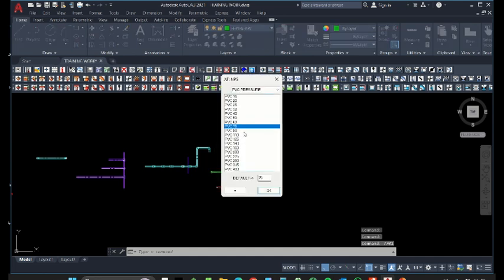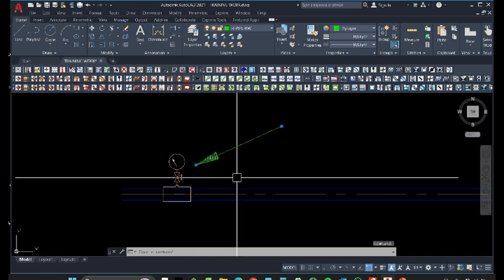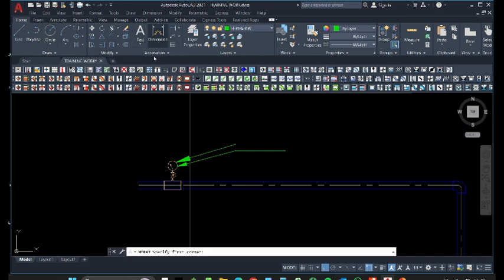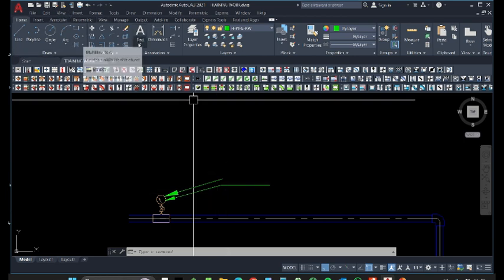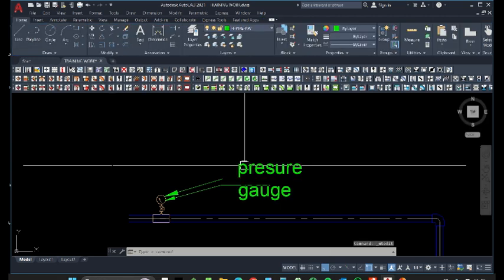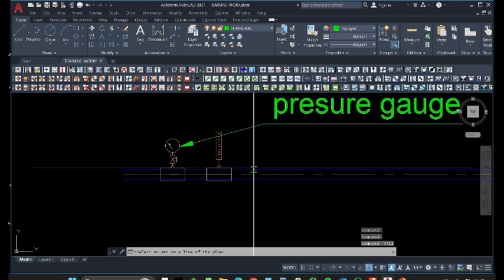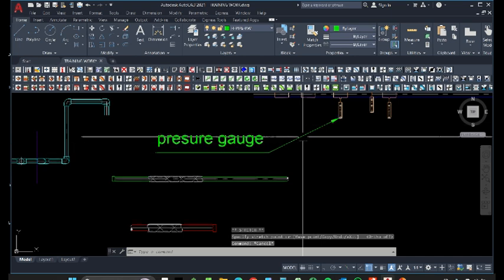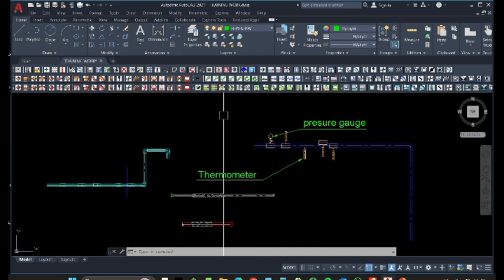08 Video Tools PT VII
MEP DESIGN TUTORIALS